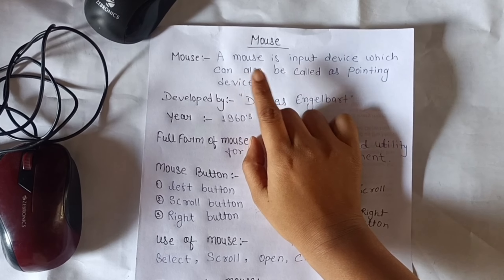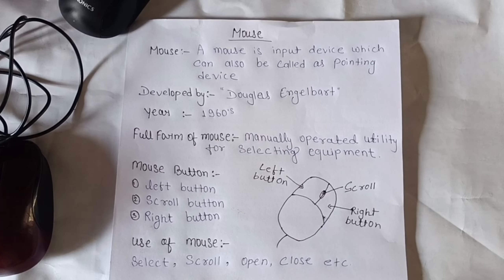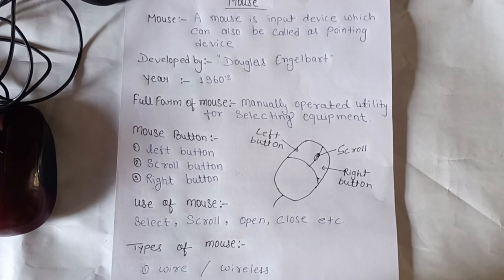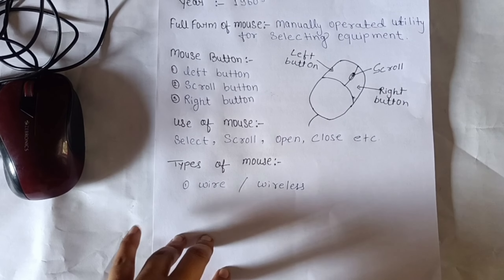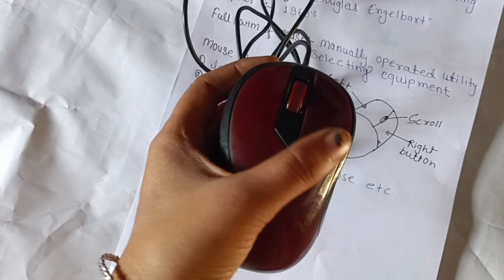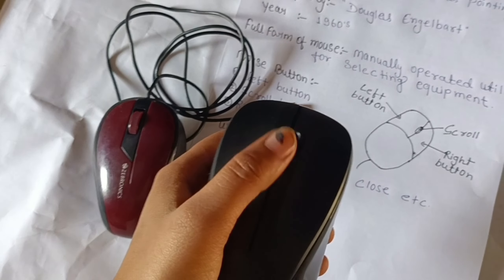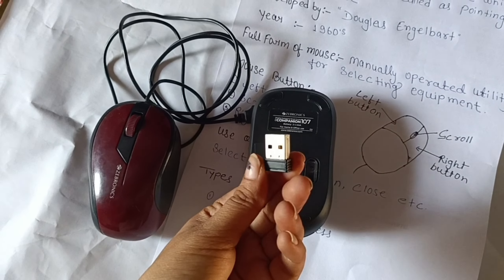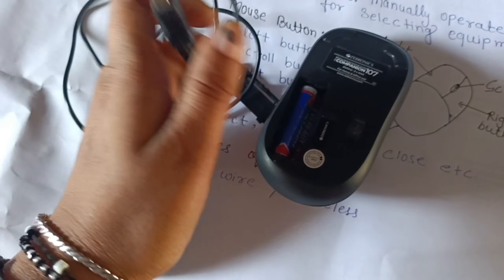माउस क्या है| mouse ko kaise use karte hai|how to use mouse l माउस का क्या उपयोग है।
what is  mouse in  computer| mouse ko kaise use karte hai|how to use   mouse

mouse
what is mouse
what is  mouse in  computer
what is a mouse
what is  mouse
what is mouse in hindi
what is  mouse pointer
computer mouse
what is mouse definition
what is mouse  short answer
what is  computer mouse
what is mouse on a computer
what is a computer mouse definition of mouse
mouse kya hai
what  is the uses of mouse
what is mouse keys on  computer
what is scroll key in   mouse
what is mouse in computer in hindi

how to use  mouse in hindi
mouse
mouse ka use kaise karen
mouse ka use kaise karte hai
how to use   mouse
mouse use
use  mouse
mouse ko kaise use karte hai
what is mouse
use of mouse in computer
mouse ki left button ka use
mouse kaise kaam karta hai
mouse ka right button ka use
mouse ke right button ka use
mouse left button ka use
mouse ka scroll button ka use
mouse ke scroll button ka use
mouse ke button ka use kaise kare